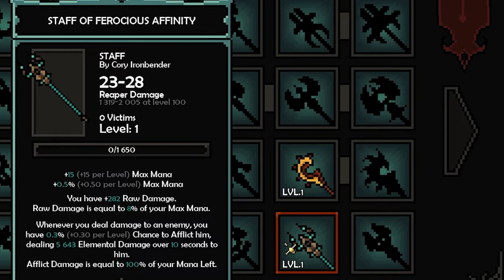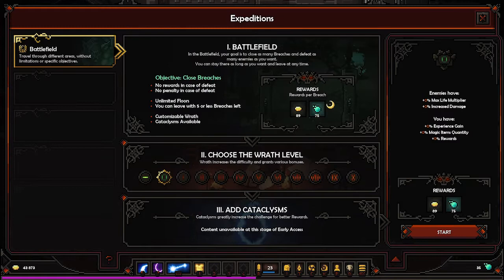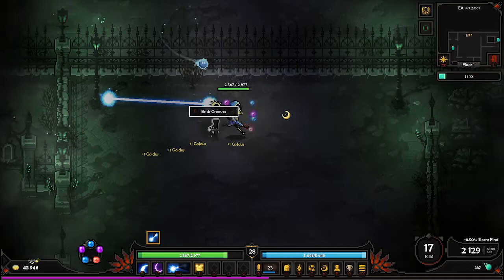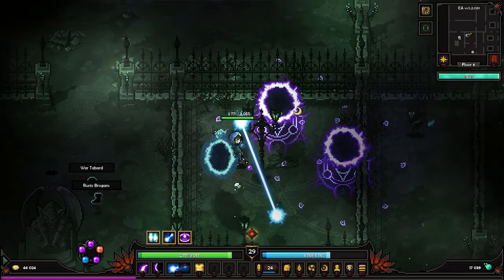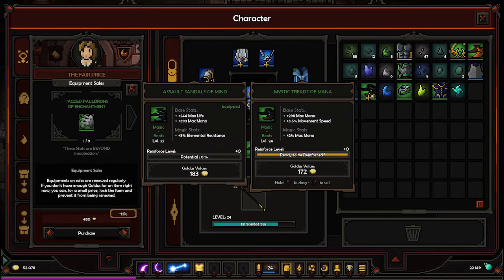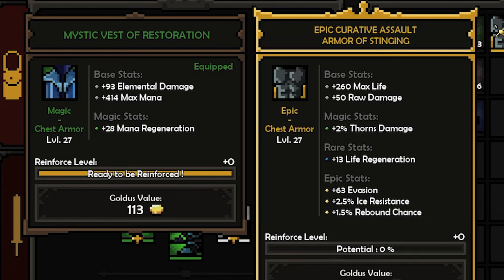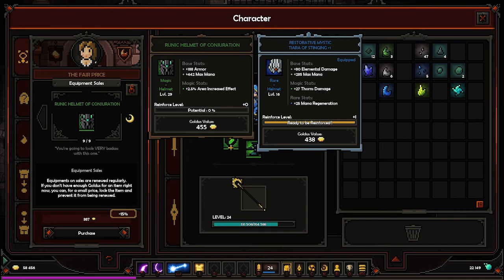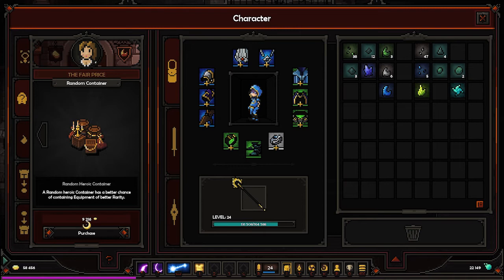Let's try - The Slormancer - EP. 33 - Easy run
Hello everyone.
Another expedition. We checked staff from previous episode. Got some upgrades. Dropped another epic but it wasn't as good. But importantly we had very easy run with mostly melee mobs which benefits our build.

Time stamps
0:00 Town
1:30 Floor 1
2:30 Floor 2
4:11 Floor 3
5:18 Floor 4
7:38 Floor 5
8:24 Floor 6
9:13 Back to town
11:31 Skills talk